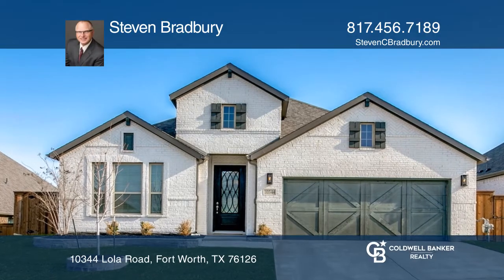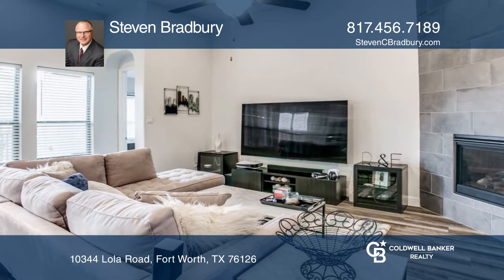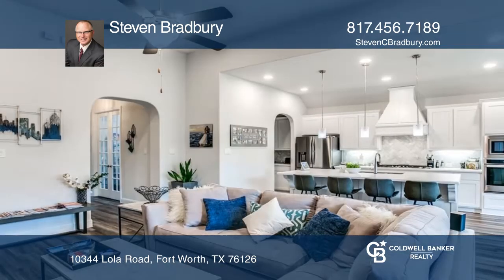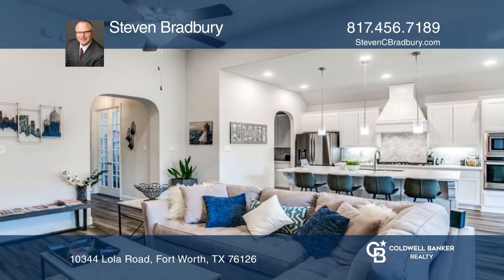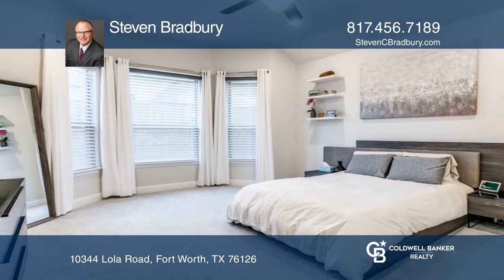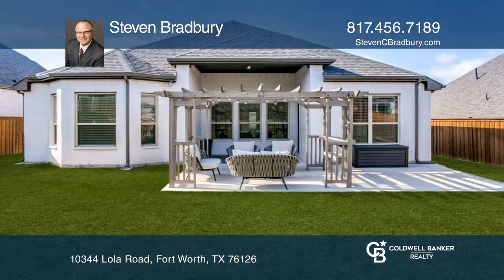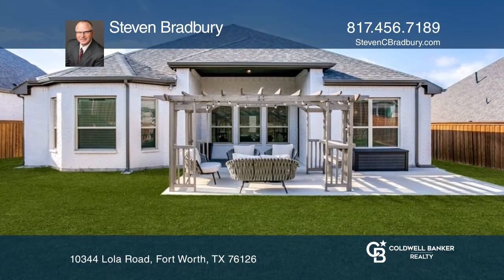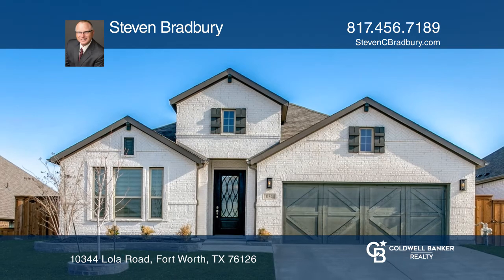10344 Lola Road Fort Worth, TX | ColdwellBankerHomes.com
10344 Lola Road, Fort Worth, TX

Ventana stunner! Barely lived in and just like new construction without the new construction price tag and potential construction delays. This three bedroom, two bath home features a study, large living area with open kitchen, expanded patio, pergola, and many upgrades listed in supplements. Ventana